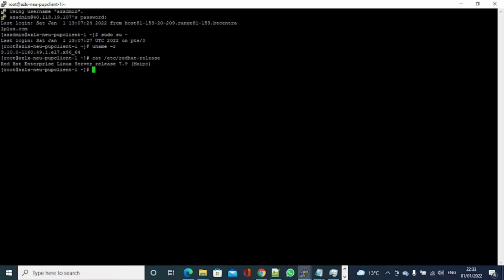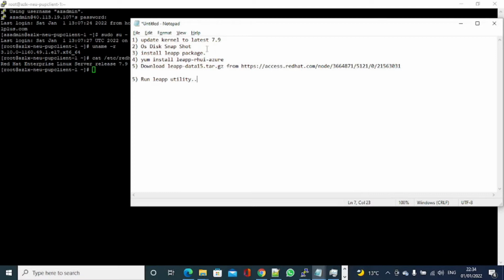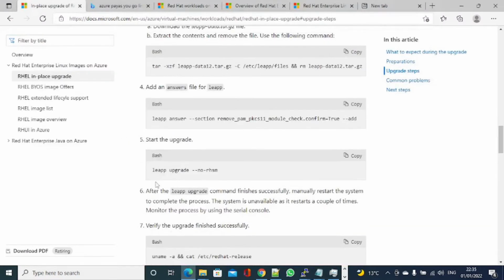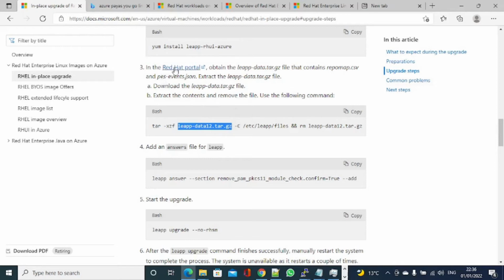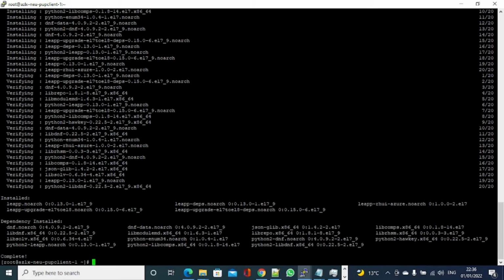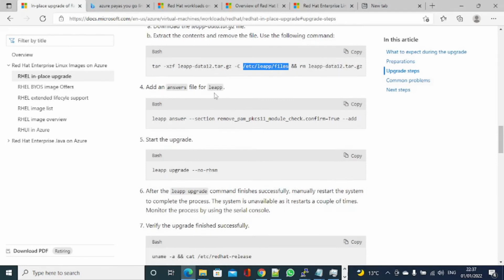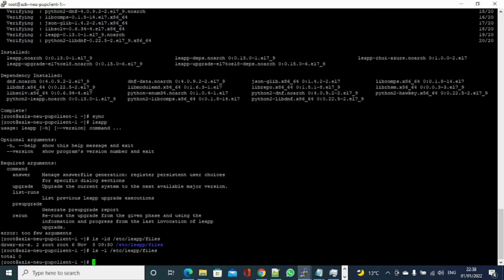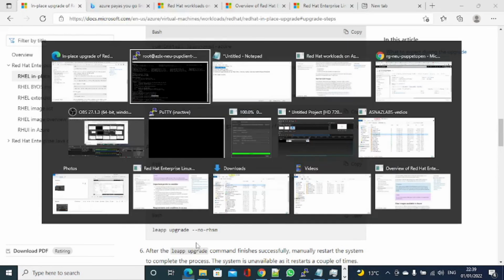Azure Redhat Linux In-Place Upgrade-Part-1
1) Update kernel to latest 7.9
2) Take Os Disk Snap Shot
3) install leapp packages
5) Run leapp utility..
6) Fix the Error (Logs available from  /var/log/leapp/leapp-report.txt)